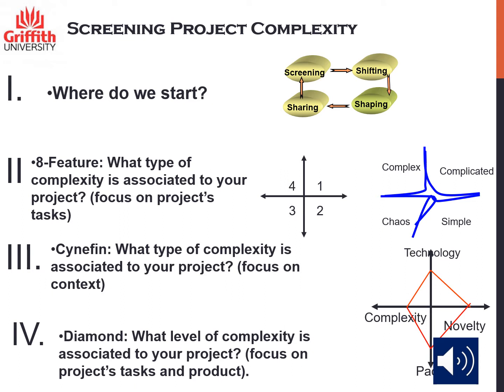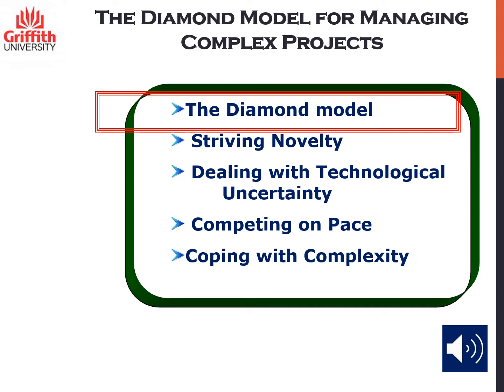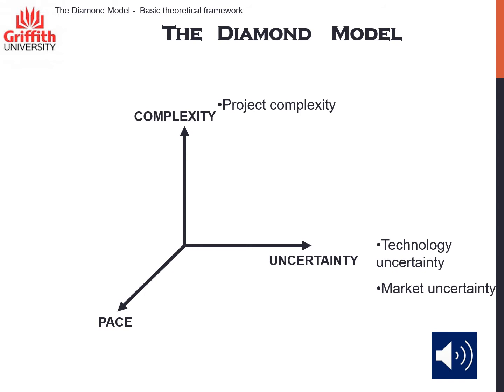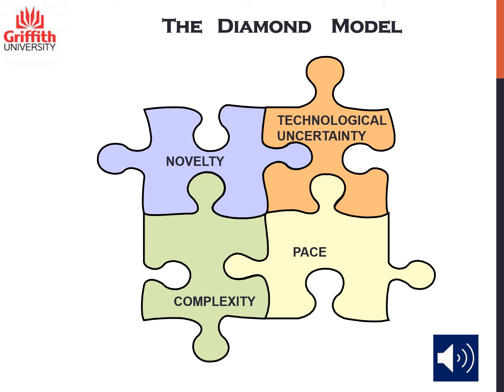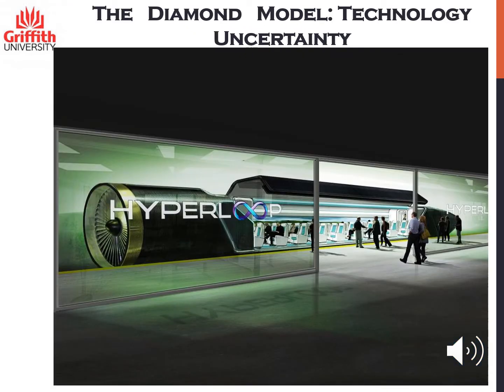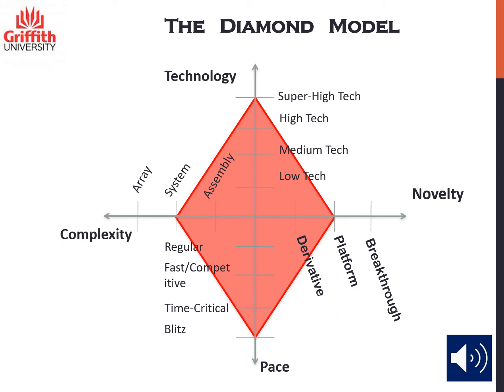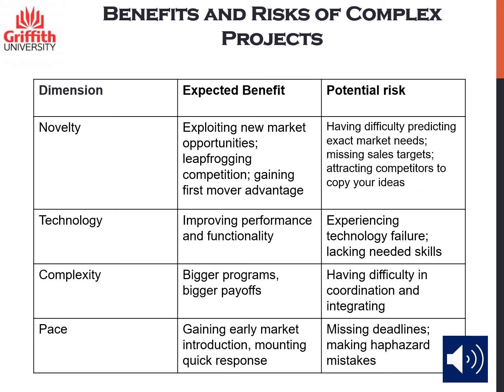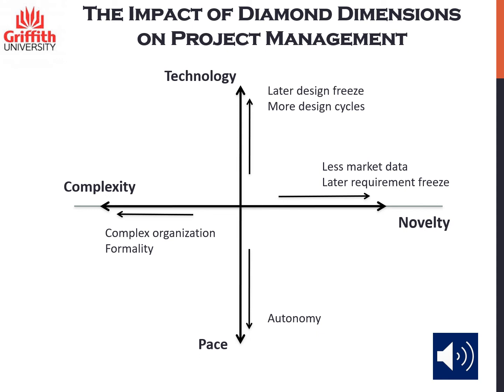Module 3 Part A Recorded